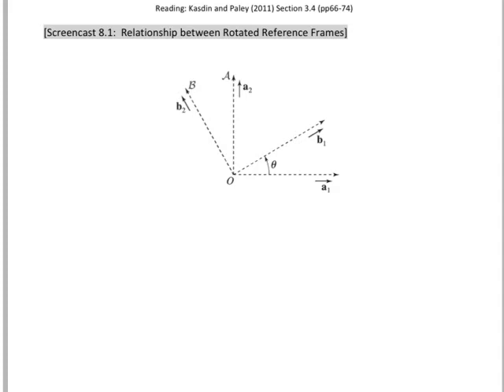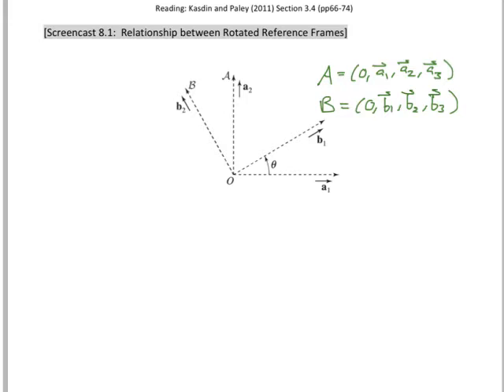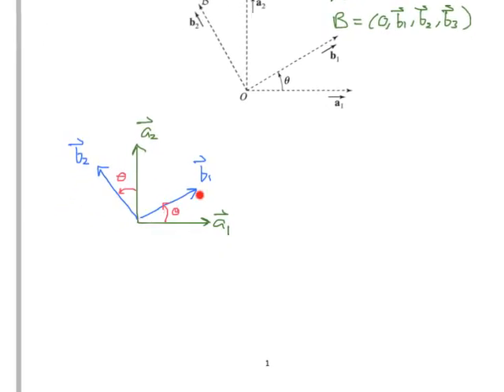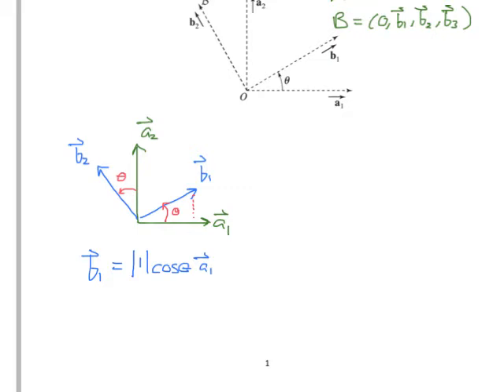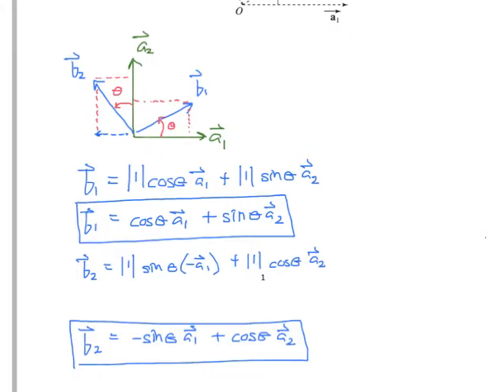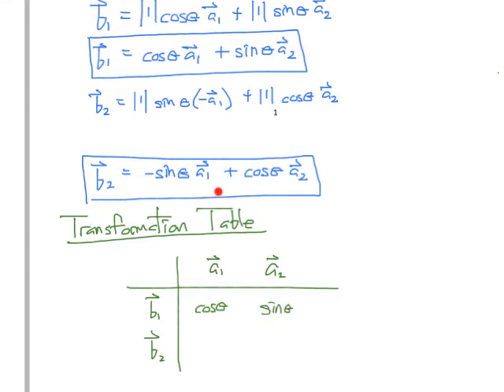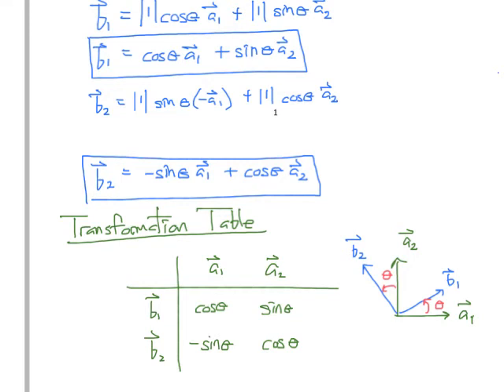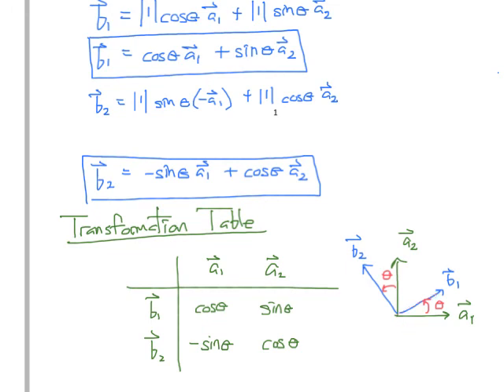Particle Dynamics Screencast 8.1 - Relationship between Rotated Reference Frames